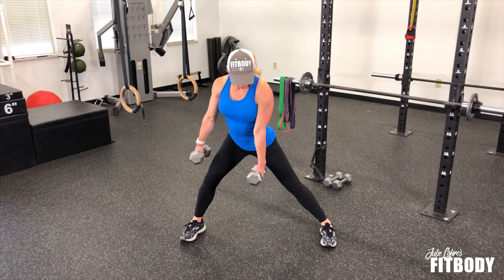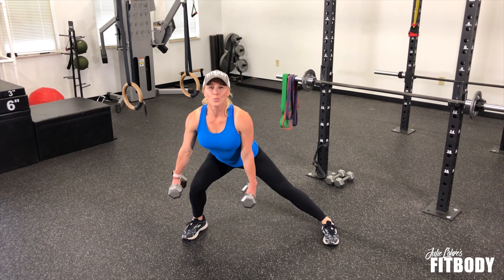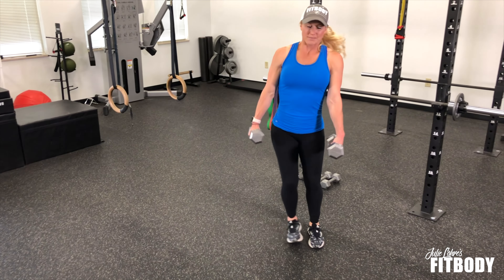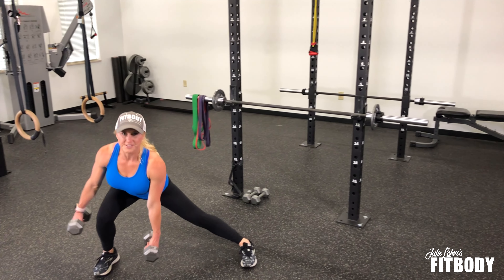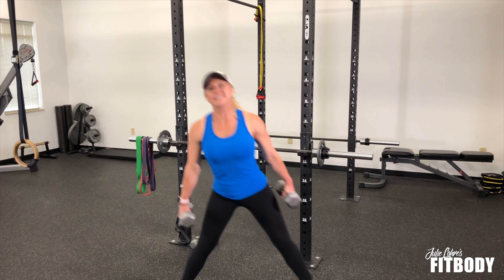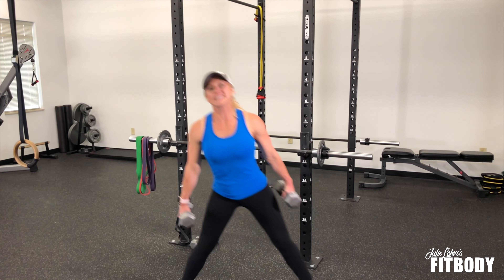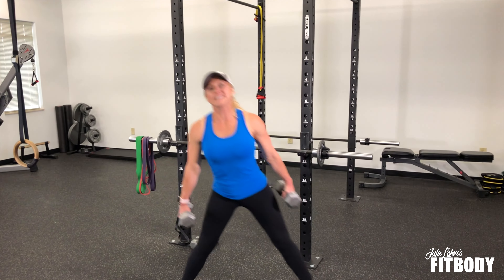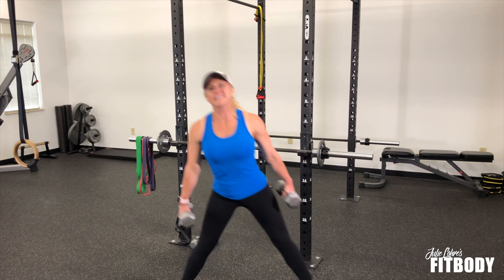How to do the Side Squat & Lateral Squat - Exercise Demonstration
Side squats are an exercise that focuses on strengthening the legs, glutes, and outer thighs for strong, sculpted legs and a fit, toned lower body. Side squats can be thought of as a cousin to traditional squats. Often overlooked for the more traditional basic squat or other versions, if you learn how to do side squats you are learning to add lateral movement and extra strength to your outer and inner thighs as well as engaging core muscles used in stabilizing your body throughout the exercise.

Squats overall are an amazing workout for the legs and glutes. Every fitness professional around tends to prescribe squats for leg strength as well as for calorie burn, since working your larger muscle groups burns more calories.

Learning the basic squat is your first goal on this front, but once you have the basics, it is important to mix up your workouts and add dimension to the moves.

There are many different types of squats, each adding a different twist on the strength it provides.

Side squats do a couple things that are unique. First, they add lateral movement to your workout. It’s important that you move not only forward and back, but also side to side. Second, by moving side to side you are forcing more muscles in your legs to turn on and activate, specifically the outer and inner thighs. Total bonus!

Try this squat variation either as an unweighted option or with dumbells to increase the resistance and muscle building propensity.

More About Julie:
Julie Lohre is an Online Personal Trainer for Women with an incredible background and experience base as an IFBB Fitness Pro, Certified Personal Trainer, Certified Nutrition Specialist, American Ninja Warrior Contestant and Fitness Magazine Cover Model / Contributor.
With over 15 years experience in the fitness industry, Julie is a leading authority on women’s health and fitness issues and regularly acts as a correspondent and writer.

Julie’s Background:
Julie Lohre began her career as a Research Engineer for Procter & Gamble working in Tampax & Always feminine brands.  Just 5 months after the birth of her son, she began her fitness career competing in her first fitness competition.  Within in 18 months, she went from new mother and first time competitor to winning the National Fitness Competition and becoming an IFBB Fitness & Figure Pro.

Julie went on to have an incredible professional fitness career competing in over 25 Fitness Shows including the Olympia and the Arnold Classic.  After retiring from stage, Julie was invited to compete in NBC’s American Ninja Warrior and continues personally to be very active in all things fitness from weight training to triathlons to Crossfit to yoga.

As a pioneer in Online Personal Training, Julie first began working online with women in 2002 building on her background as a certified personal trainer and nutrition specialist.    With her positive, personal and motivational coaching style, Julie’s Success Stories are unmatched in the industry. Her ability to help women of all ages and experience levels become the healthiest, happiest versions of themselves has made Julie unique.

Julie is a leading expert in weight loss, dieting, supplementation for women and finding a healthy lifestyle balance for women that do it all!